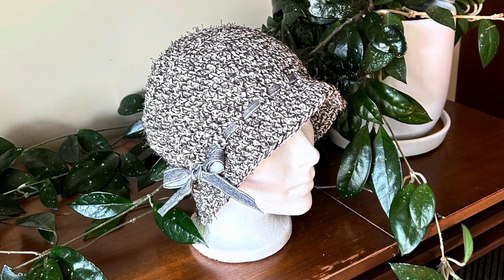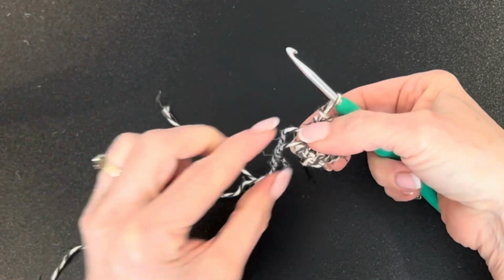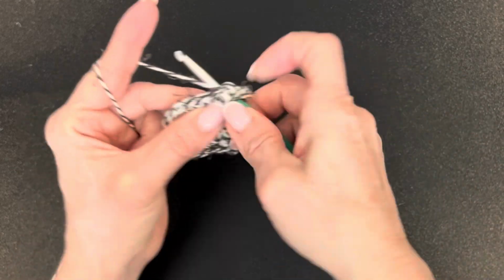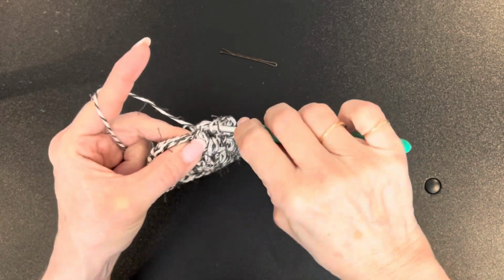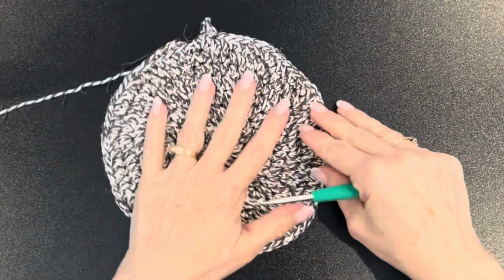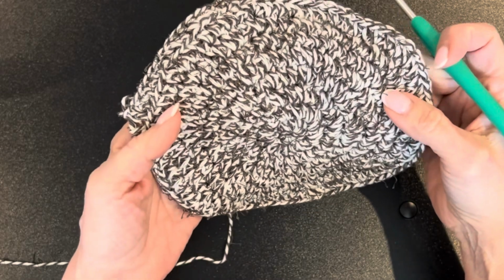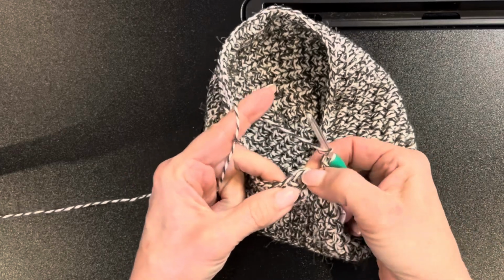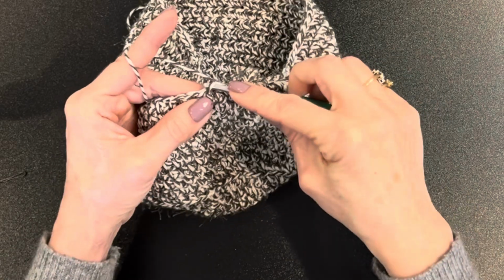Crochet Bucket Hat / Summer Hat ~ **small correction in description below **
** Small correction ~ First 2 stitches of row two are Half Double Crochet NOT Double Crochet.

Hello friends!
I hope you like this Bucket/Summer/Flapper hat!
Make it with or without the added ribbon. You can wear the ribbon on the side or in the back! I LOVE it both ways!
 You will need a 4.5 mm crochet hook and one, Yarnspirations Caron Coconut Cake, in the colour Licorice. You will only use a partial cake.

Please come on over and join my Facebook group! We would all love to have you there!
Happy crocheting!
❤️ Shelley